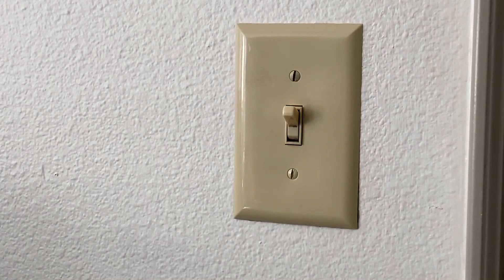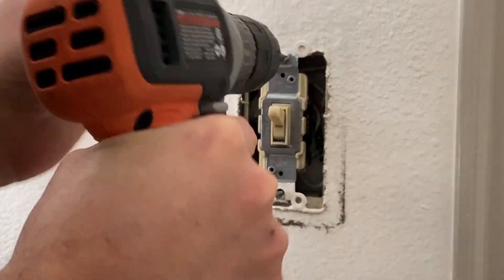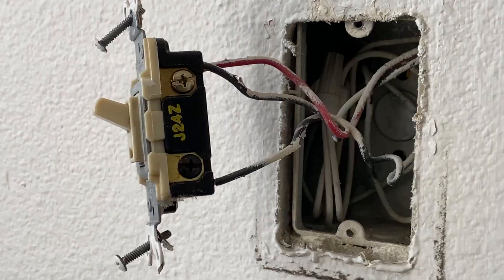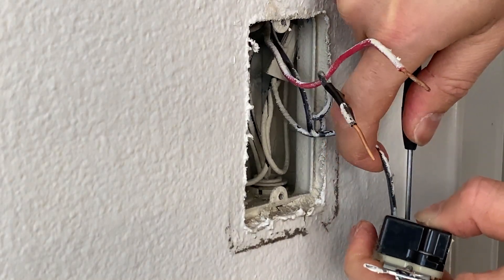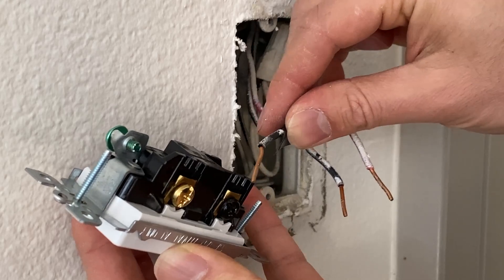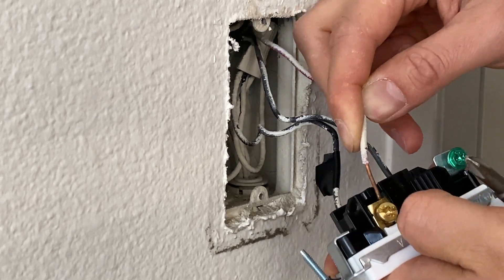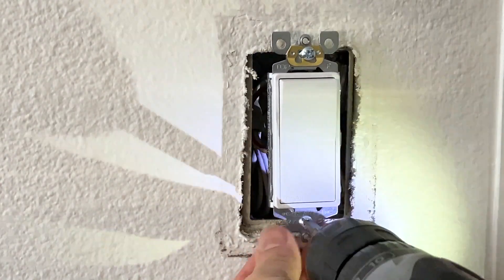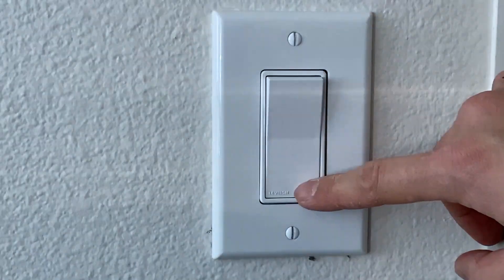3 Way Light Switch Wiring DIY (Full Video)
3 Way Light Switch smart switch Installation, removing old toggle switch and replacing it new decor Leviton 3 way switch.

how to replace a switch with 3 wires

►Important Notes:
1. Always consult a licensed electrician if you are uncertain about any aspect of electrical work.
2. Follow all local codes, regulations, and safety guidelines when performing electrical tasks.
3. The methods demonstrated on this channel may not be suitable for your specific situation.
4. I am not responsible for any injury, loss, or damage resulting from following or misusing the content in these videos.